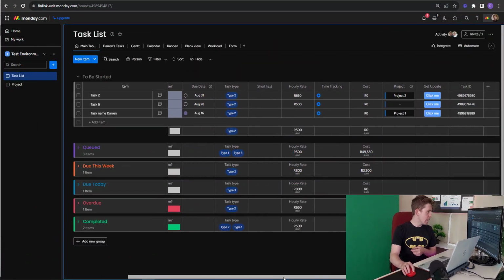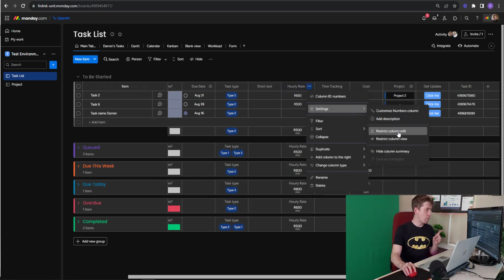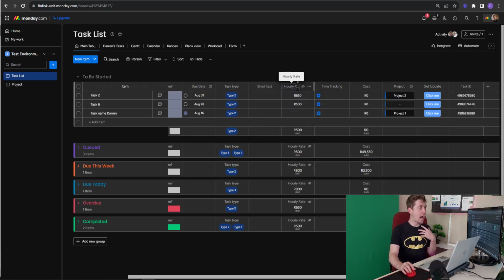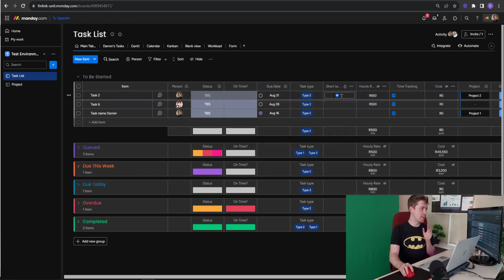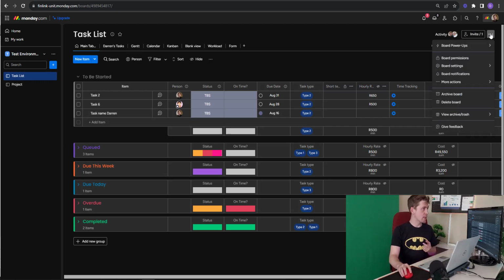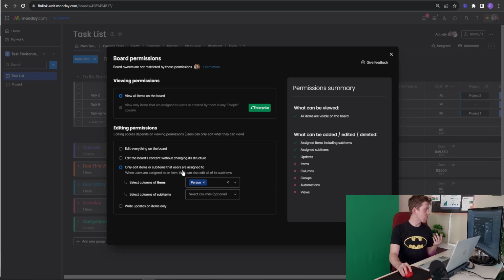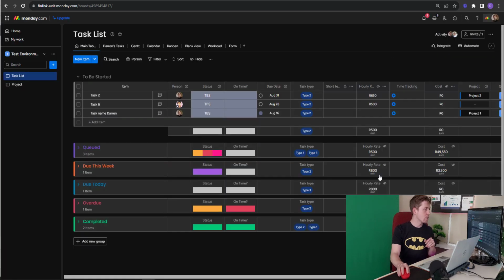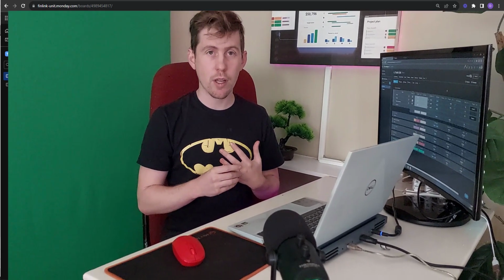Data Privacy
This funds the content I create and every account helps!
If you want to support me then just click the link above and create your Monday.com account.

It is important to always make sure that your data is kept secure.

In this section I will show you how to keep  your data private on Monday.com
I will also explain the different plans you get on Monday.com and the permission features associated with each plan.